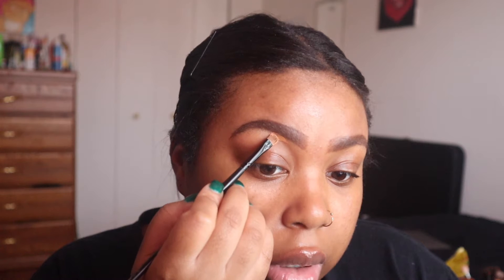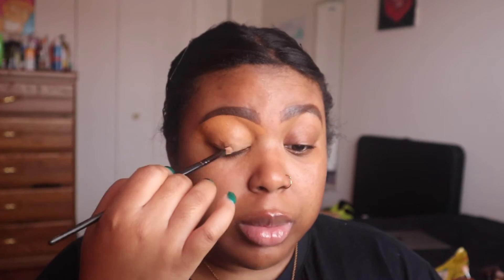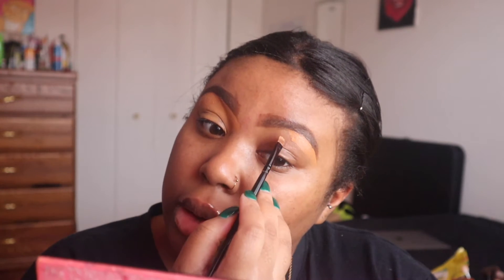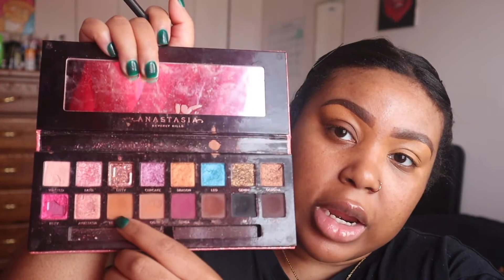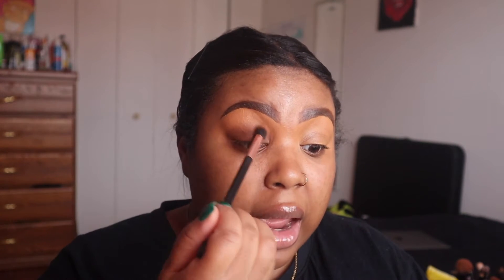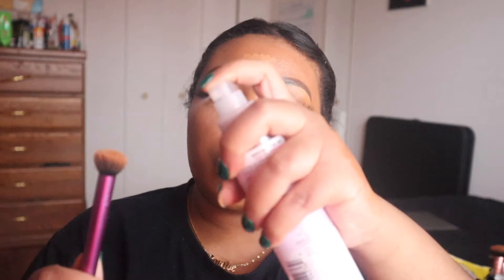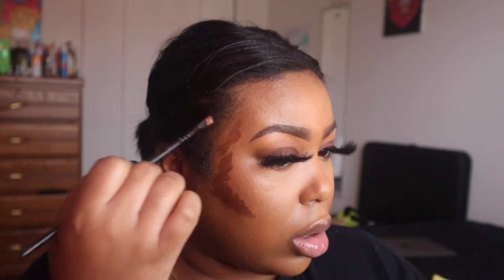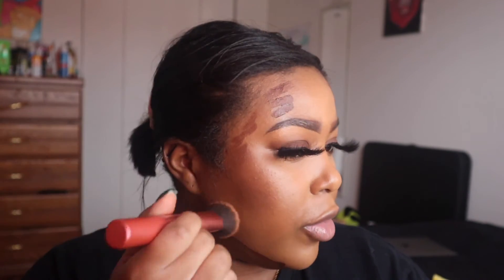GRWM + Life Update| I quit being an MUA?|Baltimore vs Atlanta|2022 goals & plans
Im trying soooo hard to get consistent with the videos so here you go!

PRODUCTS USED:

The Bombe Beauty Company Super Hyd8 Lip Masque
The Bombe Beauty Company Lip Liner in "NRG"
The Bombe Beauty Company "Lady Luscious" gloss

My personal IG: @theeebombchelle
My personal twitter: @thebombechelle